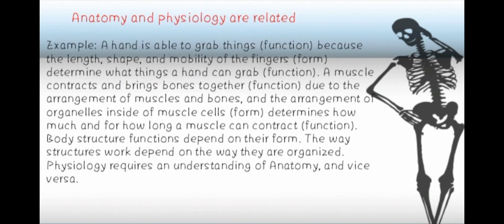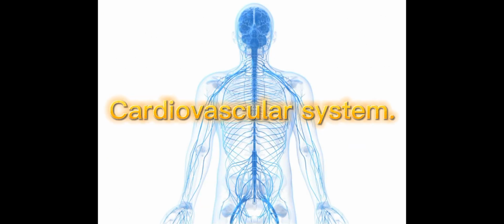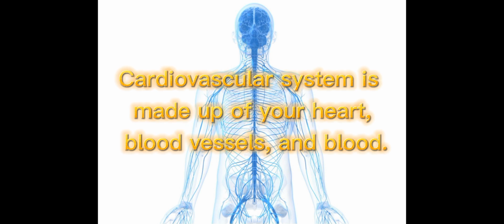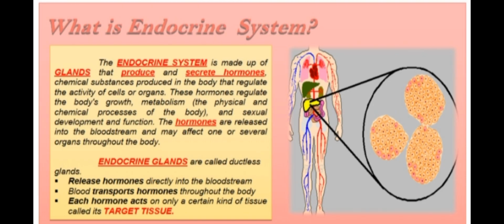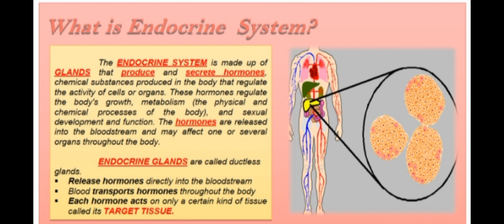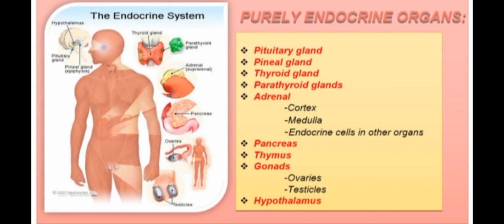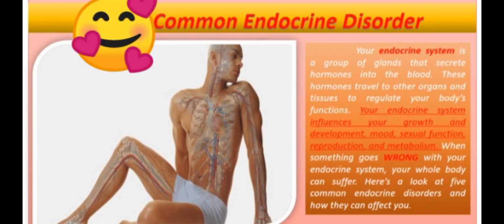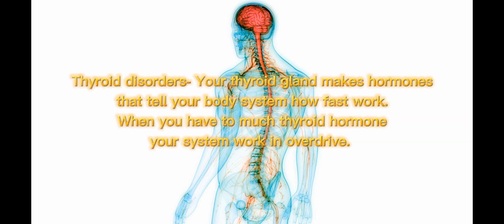Vblog of lesson 1to 5💞